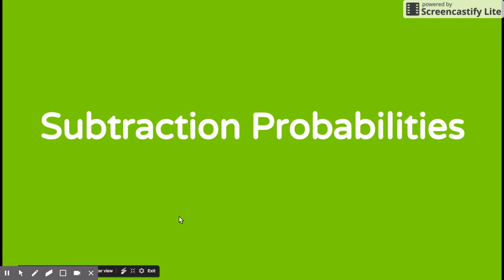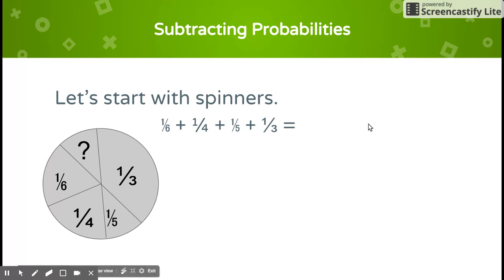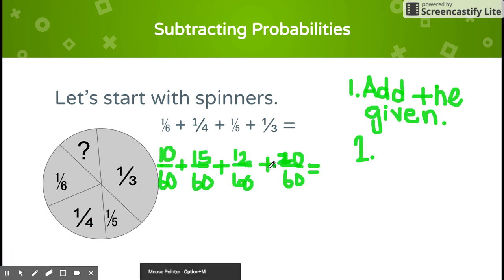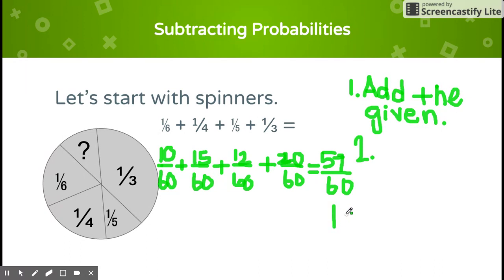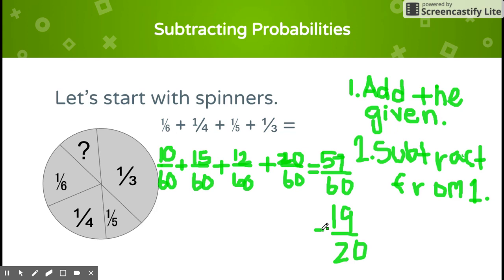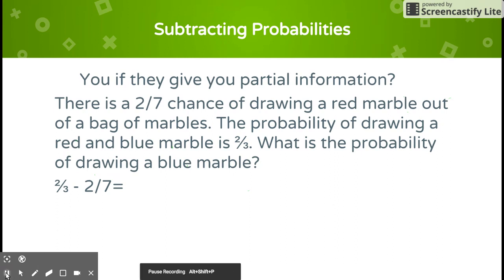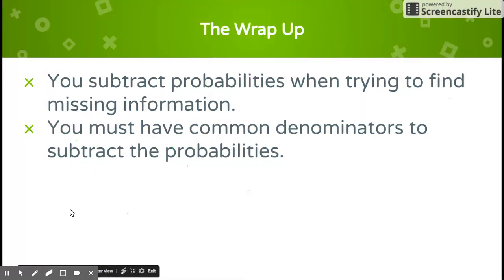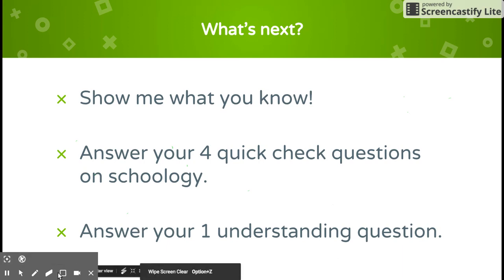Subtracting Probabilities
How do you subtract probabilities?